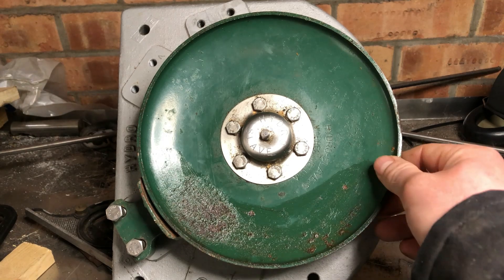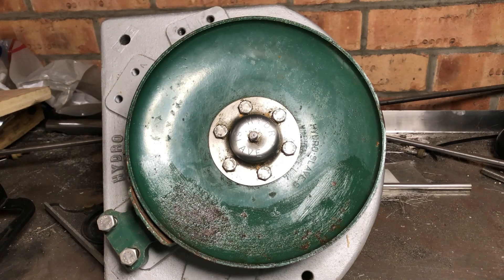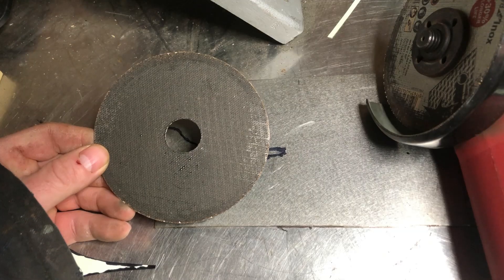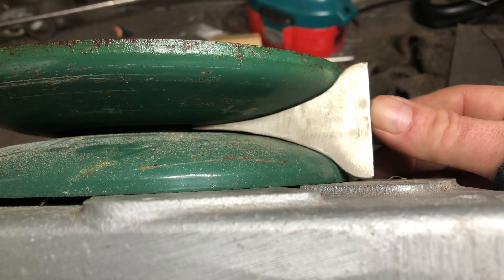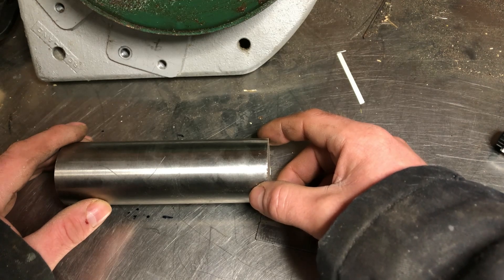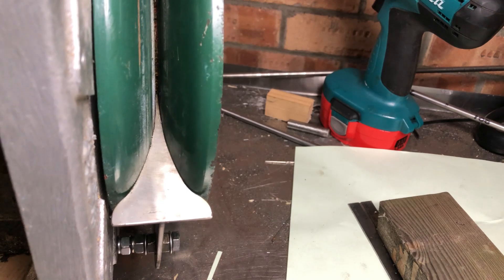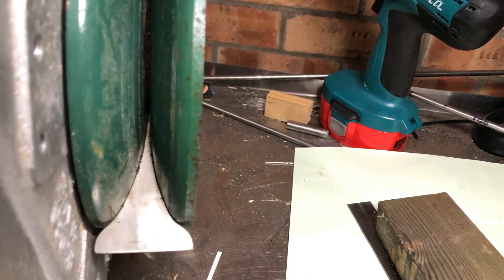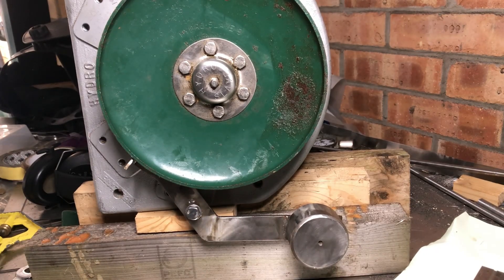Commercial fishing boat longline hauler - making a floating ejector knife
This is an 8" hydro-slave hydraulic line hauler. These haulers come with a factory fitted, fixed ejector knife. They are perfectly fine for hauling rope for crab and lobster pots, but I want to use this one as a longline hauler. You have to make a counter-balanced, floating knife assembly that is very precise to eject longlines from the sheeves, without the hooks getting jammed between the knife and sheeve. Here I make and fit a knife assembly, so it will haul longlines fine. If there ever does get a hook or snood behind the knife, you just pull the knife down and take it out. No tools, and it takes seconds. Its very handy to have a welder and engineering knowledge in the commercial fishing game.